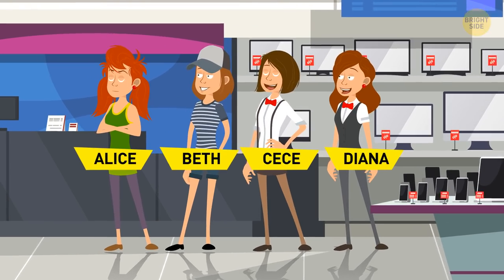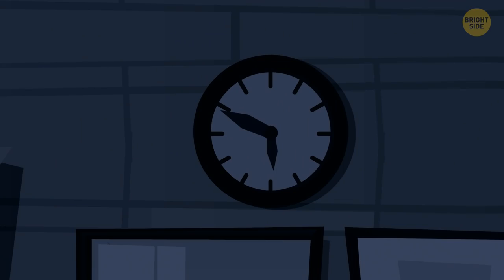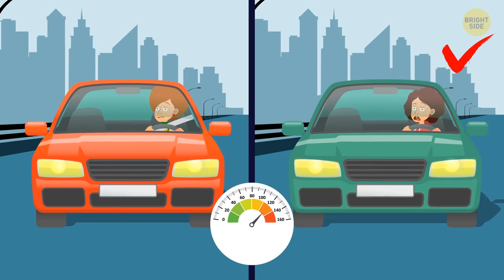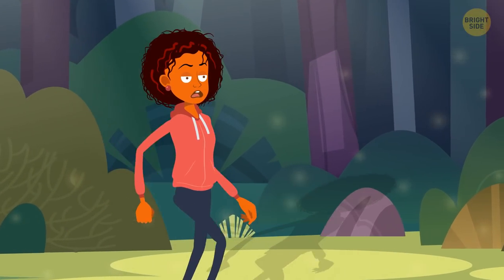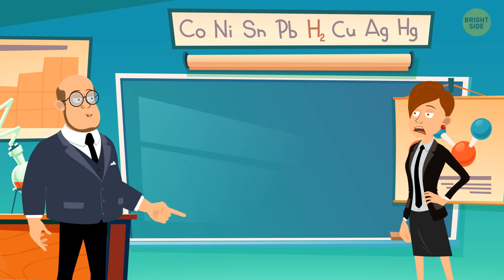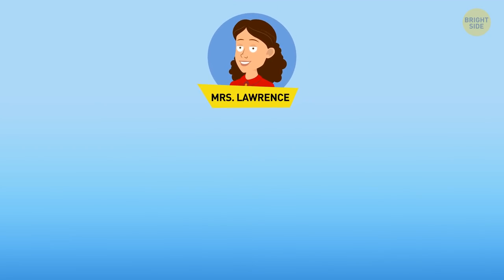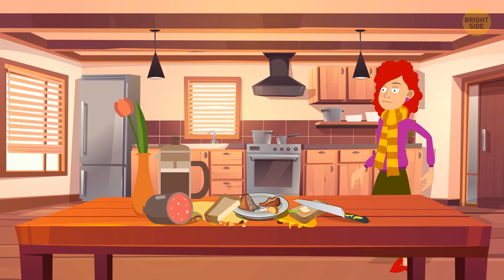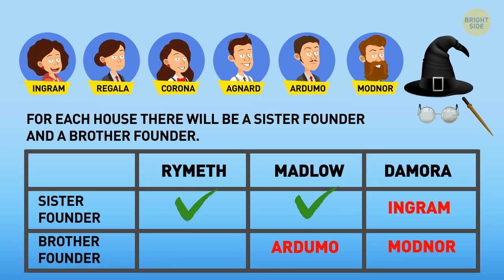22 Riddles With Answers Smarties Will Get Instantly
Here's a new challenge for you? Can you solve all of these 22 riddles without waiting for the answers? They're tough enough to test the resolve of even the most experienced conundrum crackers. So get comfortable, limber up those brain muscles and get ready to pay attention. And no cheating!

Every tiny detail in each riddle matters: you'll have to decide who the criminal is, who is lying and who has something to hide. But no worries, if you're attentive enough, you'll find it easy to answer all of these questions in no time.

TIMESTAMPS
Which one isn't human? 00:00
In which order the girls stand 00:25
How many students 01:18
Who the criminal 01:36
How many socks 02:37
Taking a bath 02:59
Who is doing something wrong 03:37
Who is breaking more rules 04:11
BBQ party 04:29
Sisters' dates 04:57
Cleaning windows 05:30
Daughter's escape 05:56
Esme and the witch 06:26
Parallel universe 07:17
Chemistry exam 08:06
Who was driving? 08:56
A ball and three cups 09:49
Mrs. Lawrence and children 11:11
Six siblings 12:55